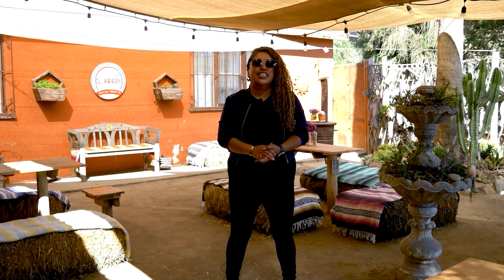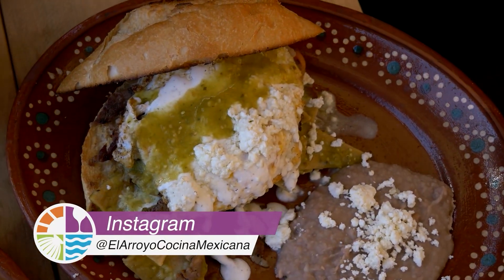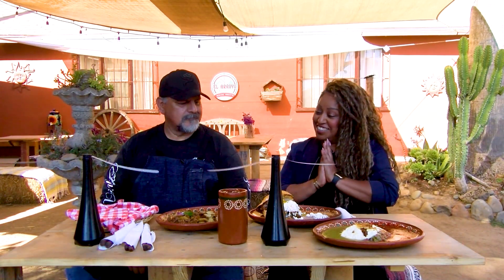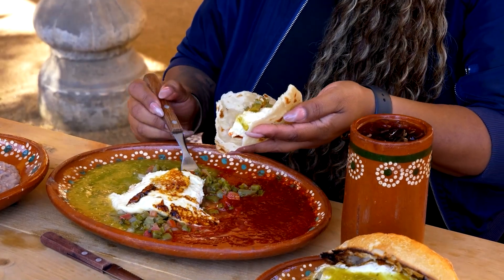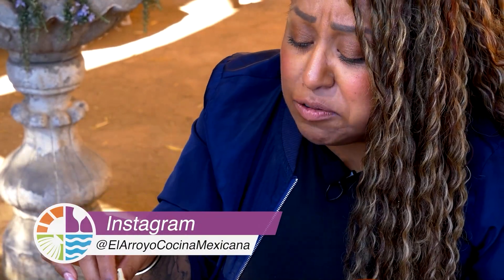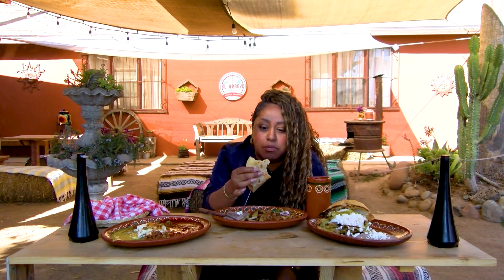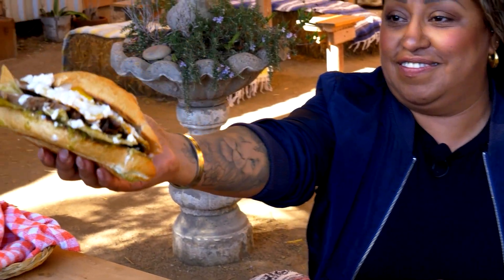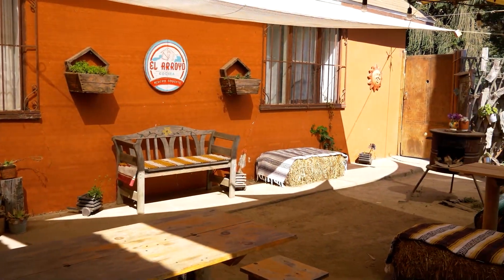You have to eat at El Arroyo Cocina restaurant 🍽 on the Medano route in Rosarito 🌊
If you are in Rosarito, and you are looking for a place that has more than just seafood, we recommend El Arroyo Cocina Mexicana (@ElArroyoCocinaMexicana) where you can enjoy Mexican food with the country touch of the city. 🥑🍅🌮

To know more about this delicious food watch our video 🙌